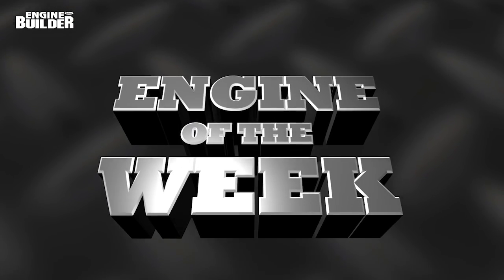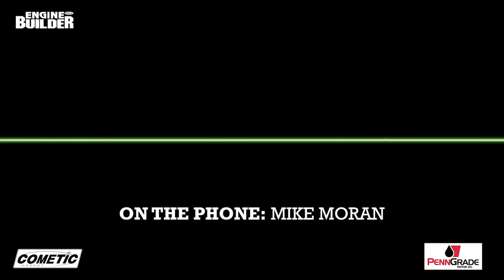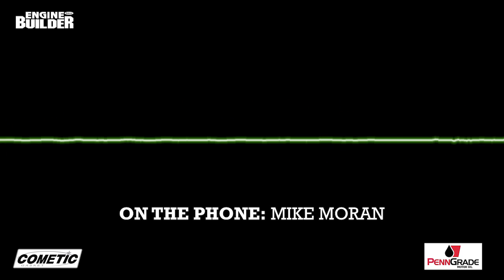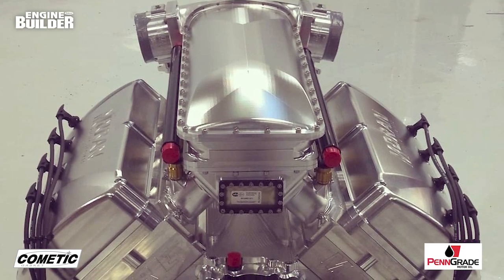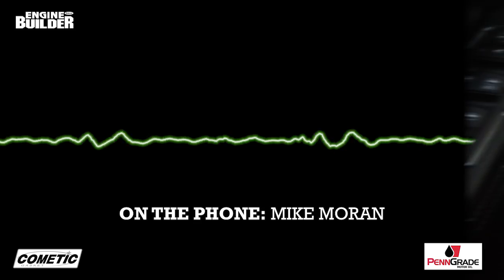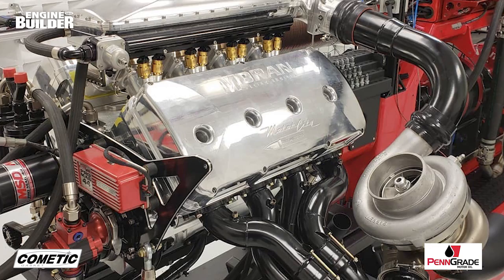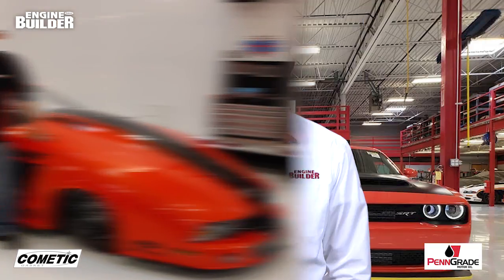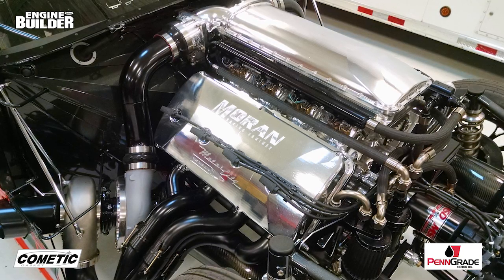5,000 HP 570 cid Hemi Engine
Mike Moran of Moran Motorsports in Taylor, MI began developing this 570 cid Hemi engine capable of 4,400 hp nine years ago. Moran finally finished the engine earlier in 2018 and wound up with a 5,295 hp, 100% billet engine!